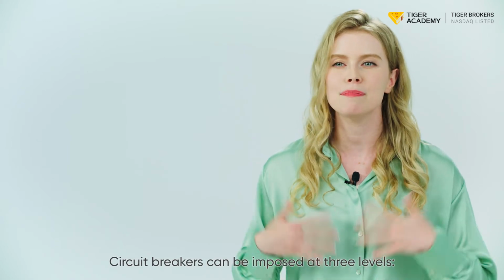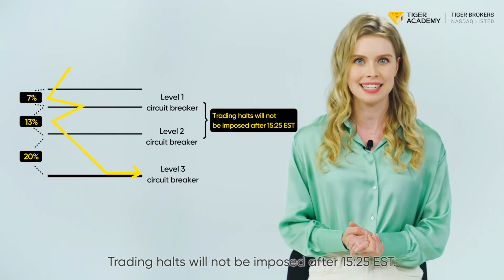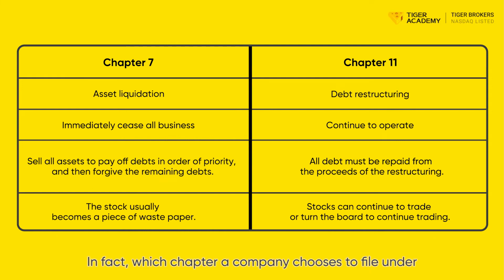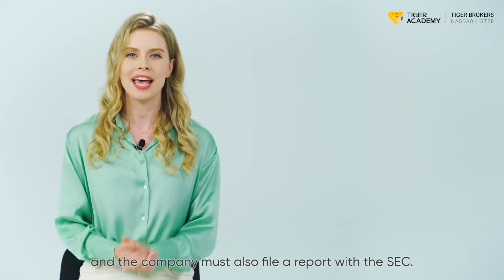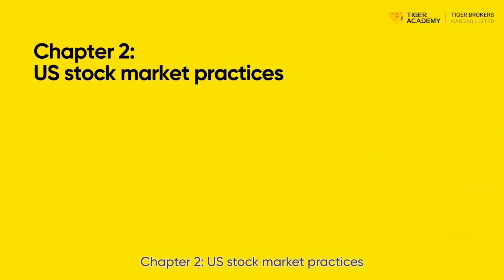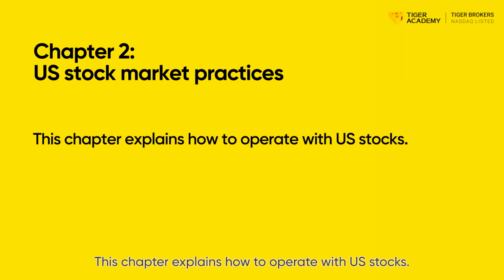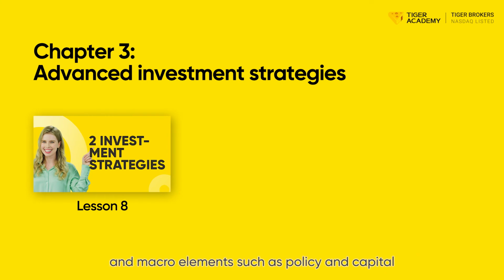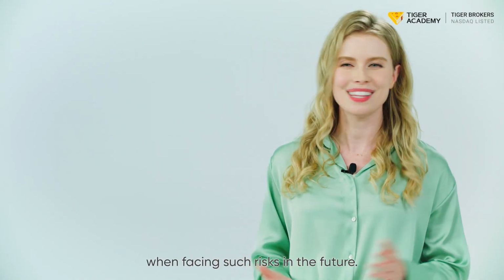Lesson 12: Four possible risks for listed companies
0:22 Unexpected suspension of share trading
3:09 Delisting risk of listed companies
5:02 Bankruptcy risk of listed companies
6:23 Privatization risk of listed companies